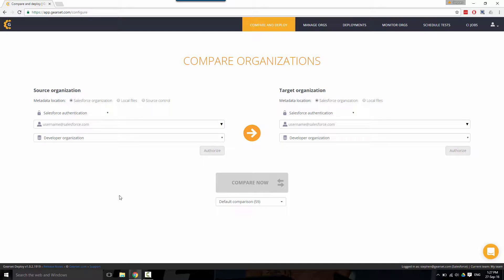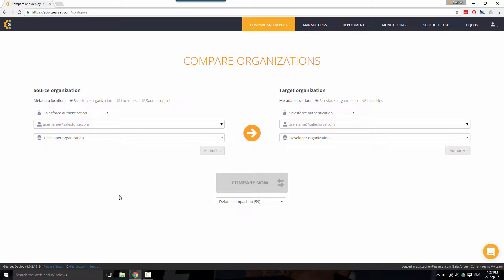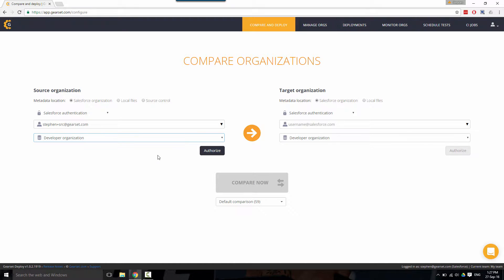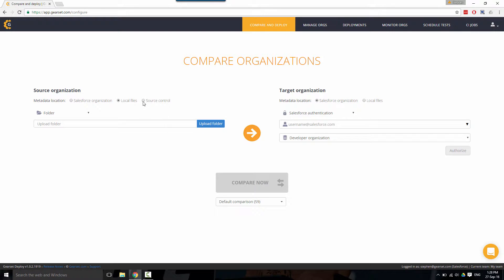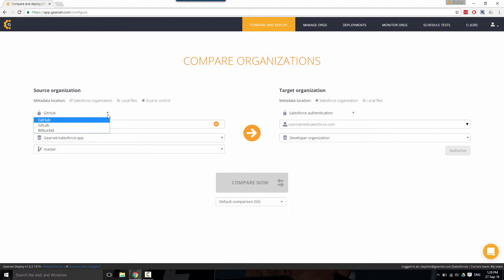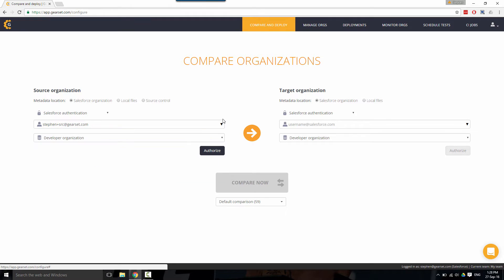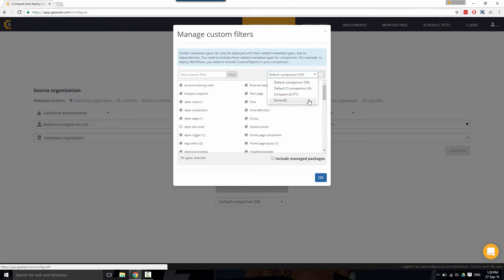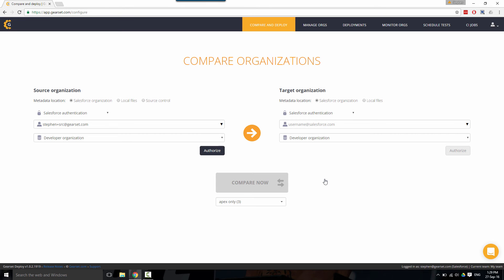Configuring metadata comparisons in Gearset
An overview of the different configuration options available in Gearset when comparing source and target metadata.

Gearset allows you to compare any two Salesforce orgs, from folder on disk and from your GitHub, GitLab and Bitbucket source control repos.